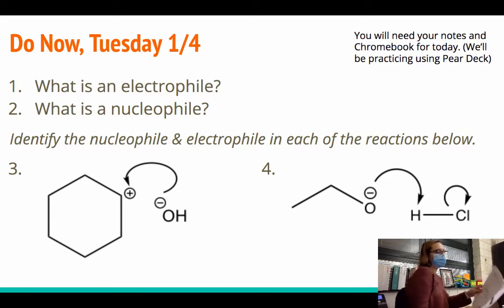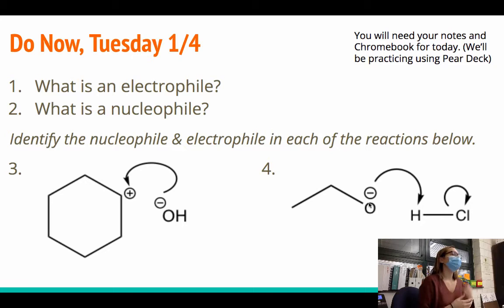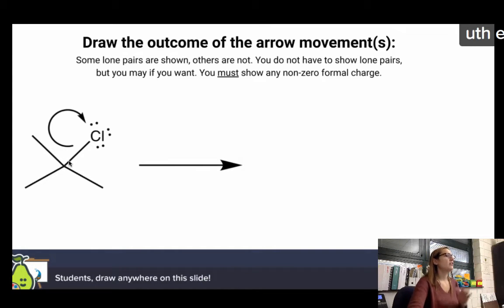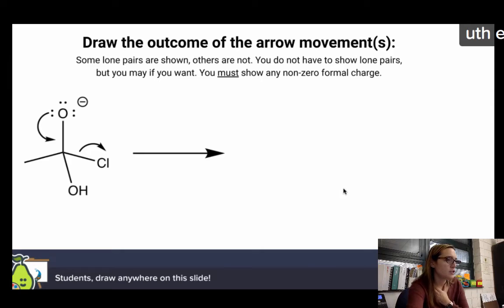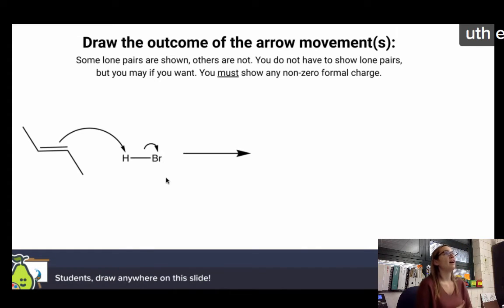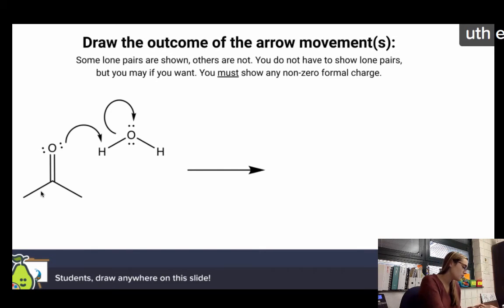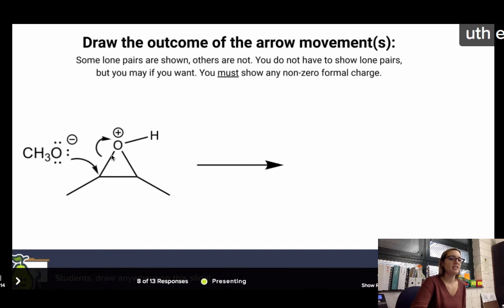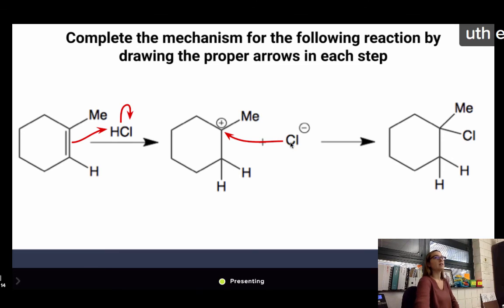Basics of Mechanisms Practice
How to determine the products of a curved arrow mechanism and identify formal charge